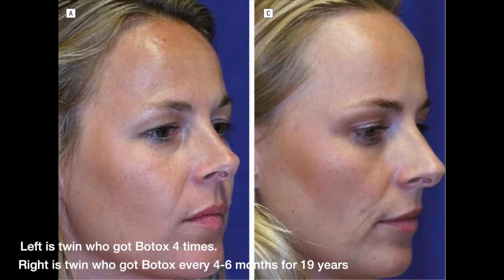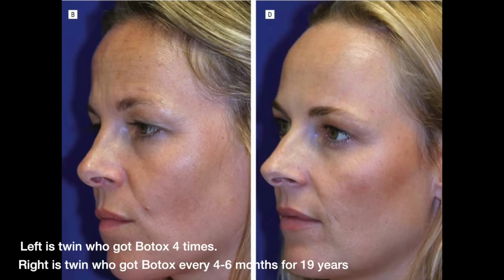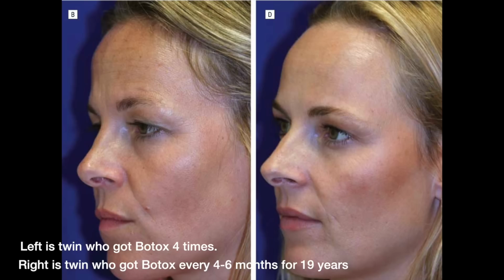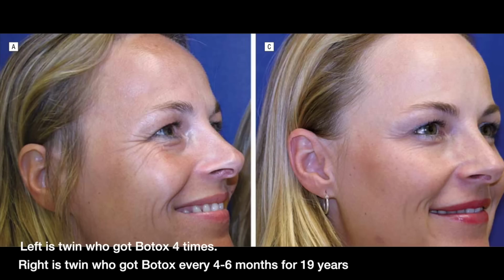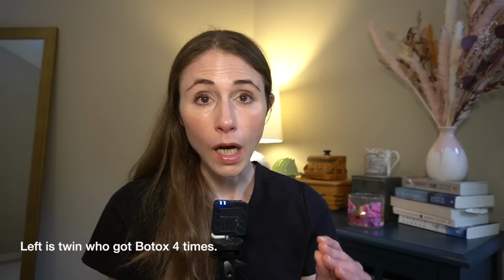Is Botox Making Gen Z Look Old?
Is Botox Making Gen Z Look Old? Dermatologist Dr. Dray on preventative Botox and getting Botox in your 20s. Is too much Botox making Gen Z age like milk?